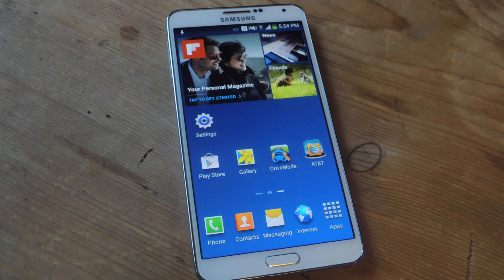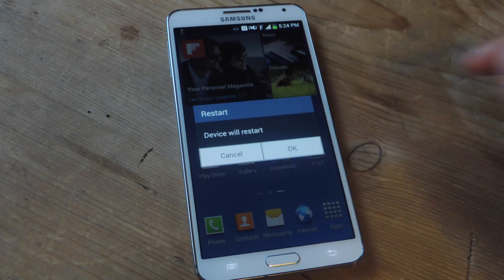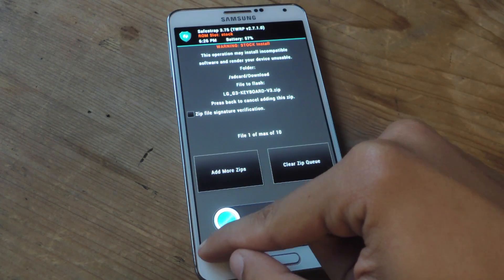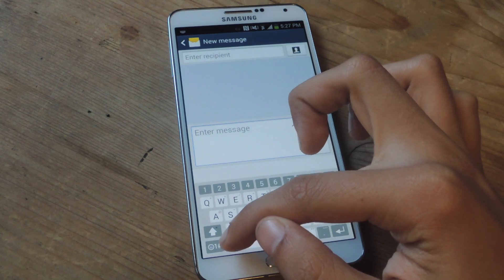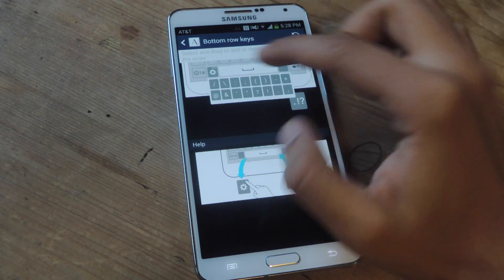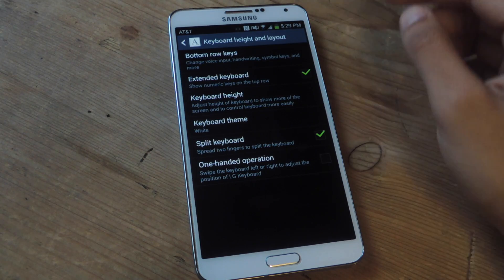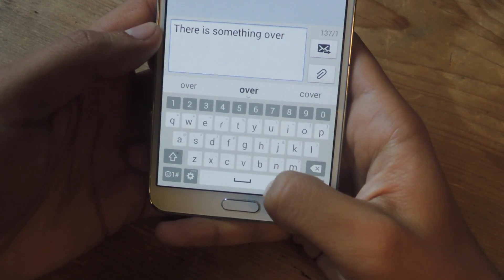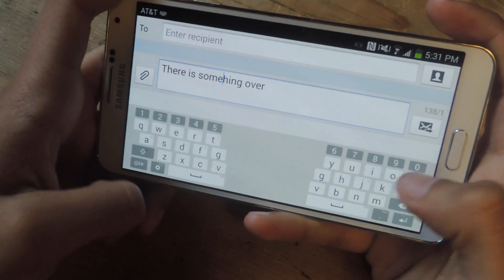Get the LG G3 Smart Keyboard on Your Samsung Galaxy Note 3 [How-To]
How to Install LG's Smart Keyboard - Galaxy Note 3

In this tutorial, I will be showing you how to flash a mod on your Samsung Galaxy Note 3 so that you can use the LG G3 Smart Keyboard. With features like custom key arrangements and the ability to resize, this keyboard is a great compliment for the Note 3's large display.